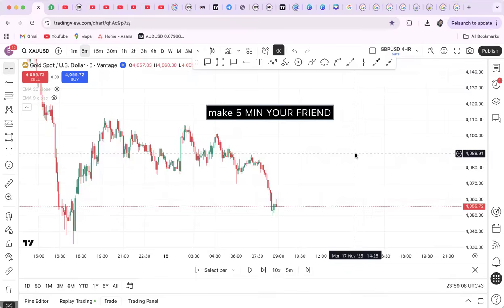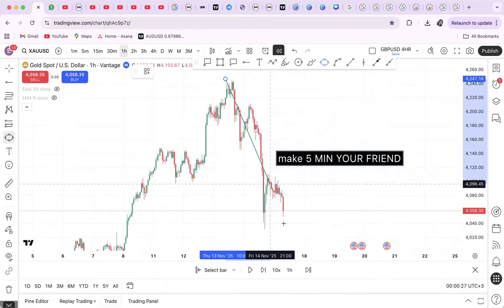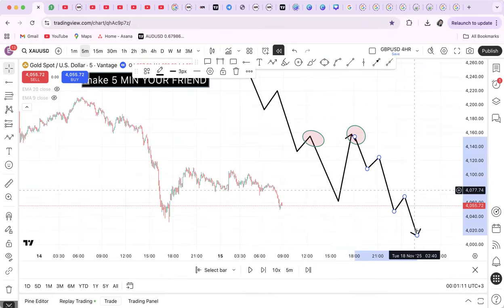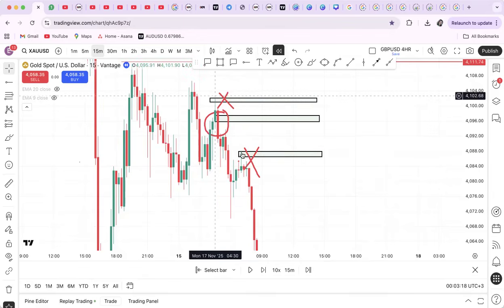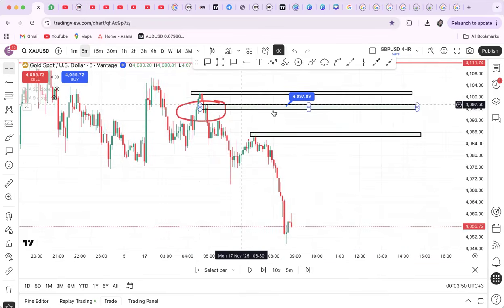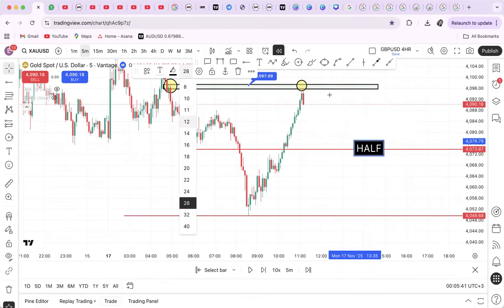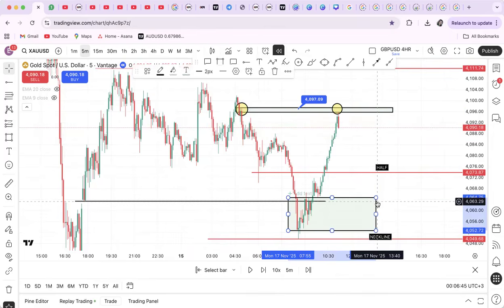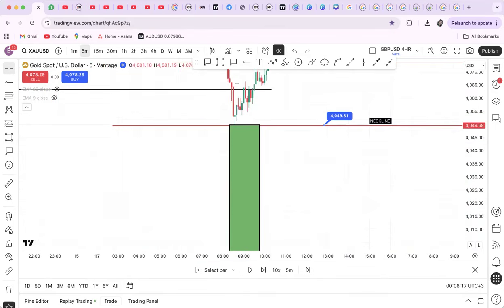5 MIN is the Timeframe To master To Be A Profitable Trader